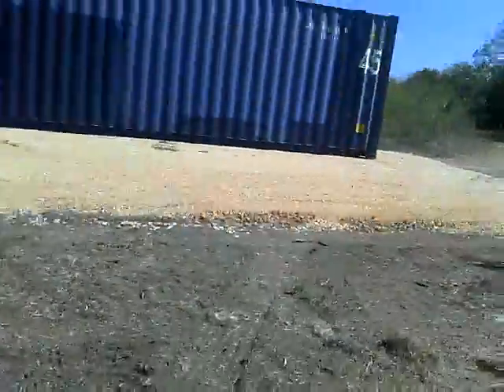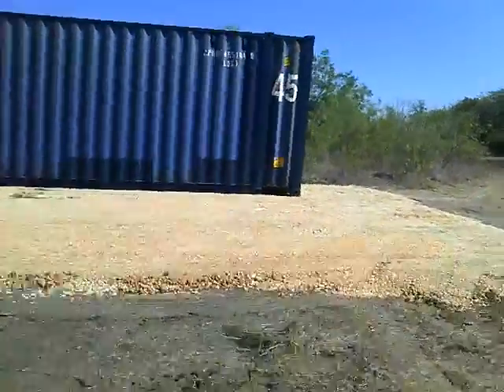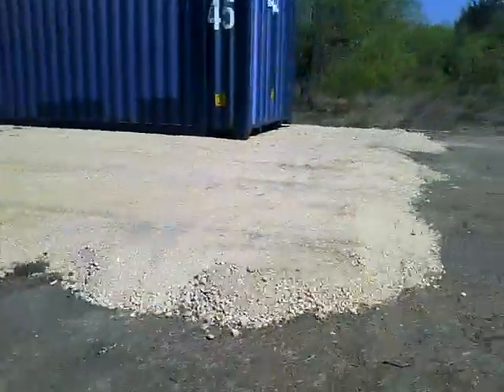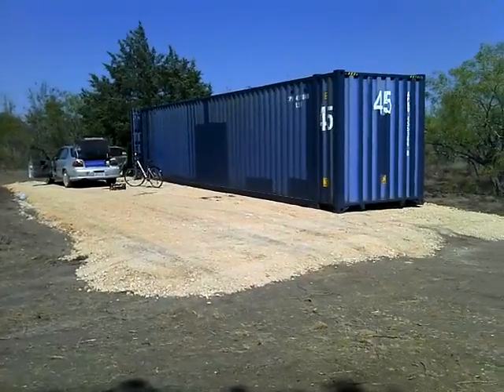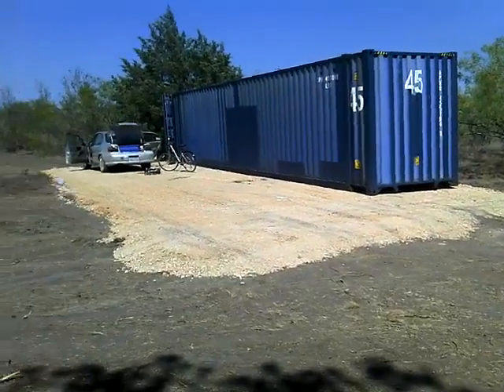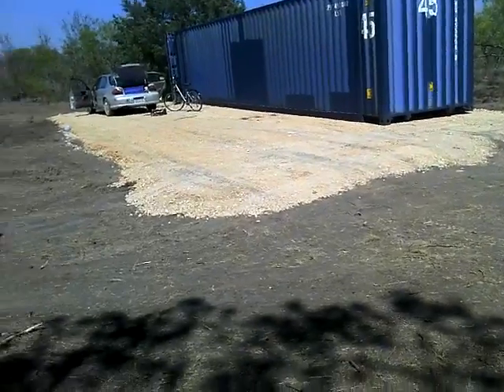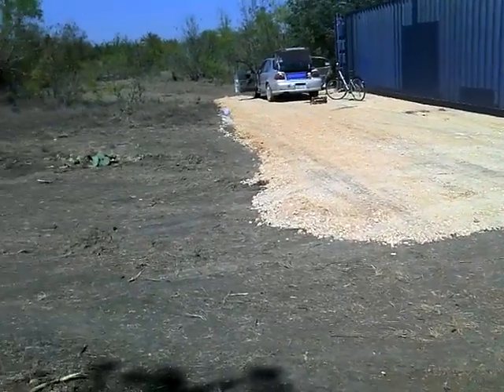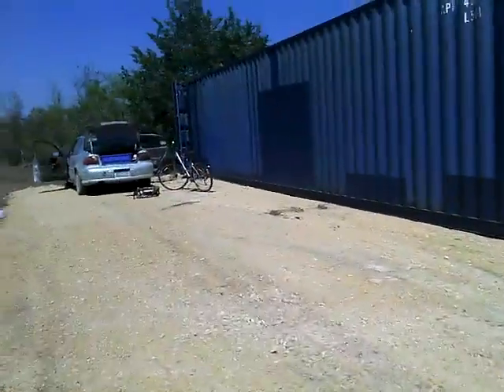September 25, 2011 3:07 PM